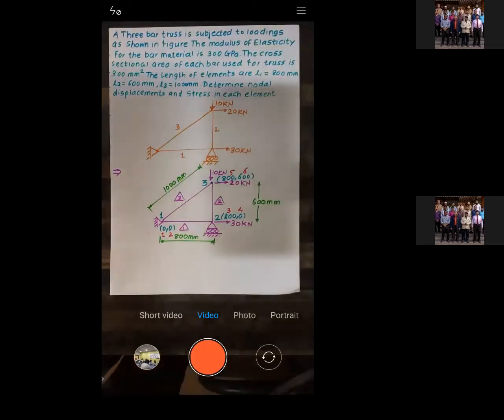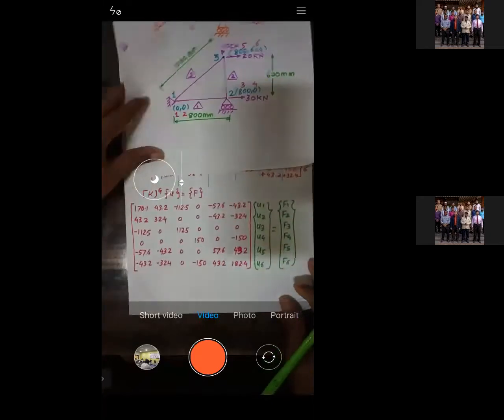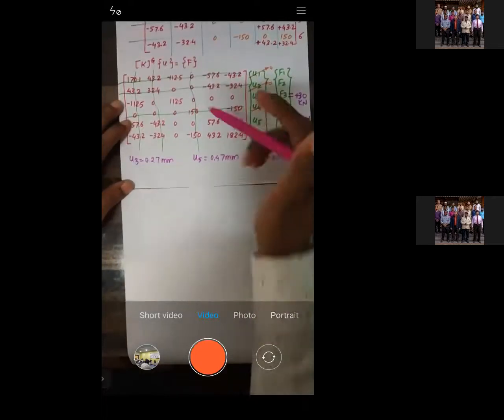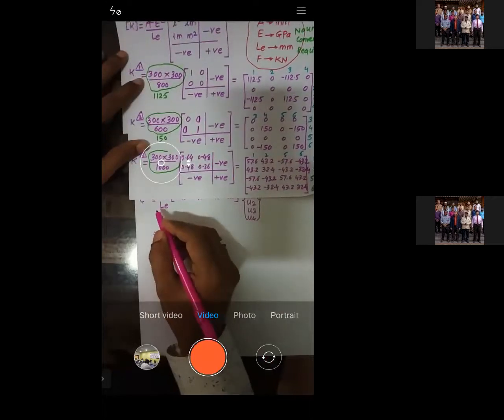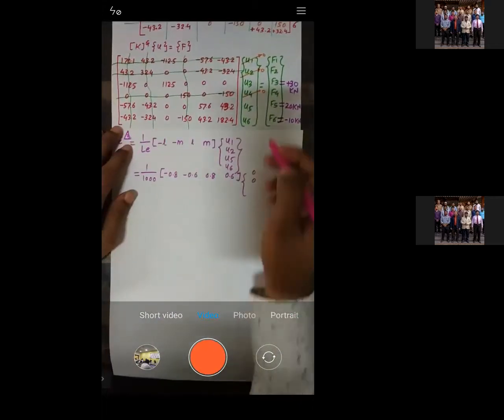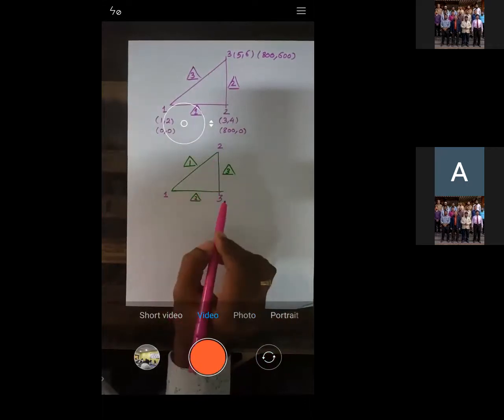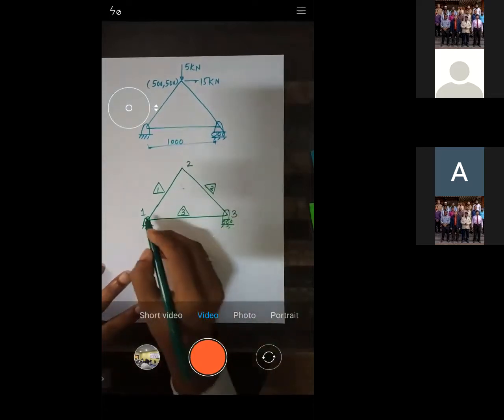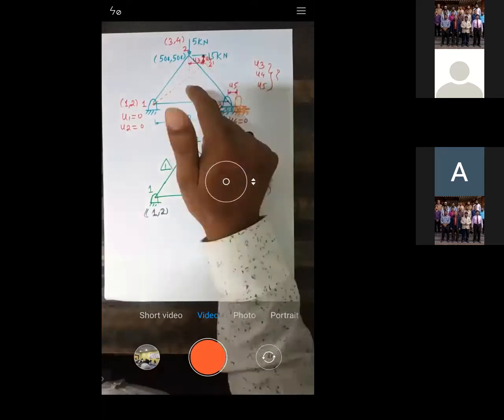Analysis of Truss Lecture 3